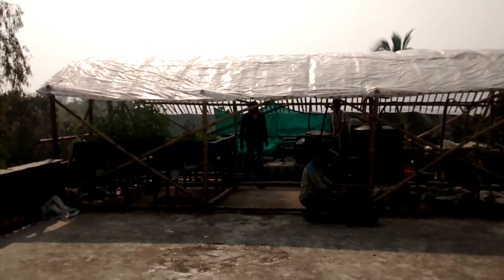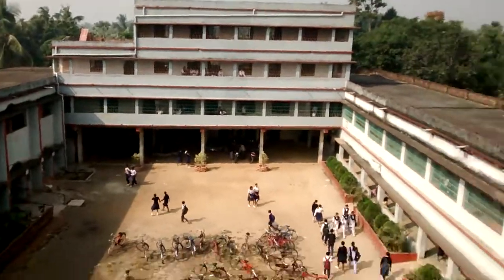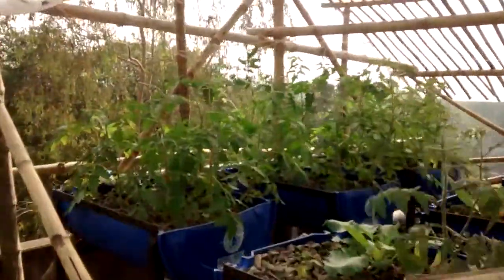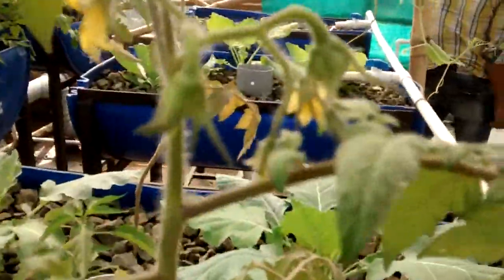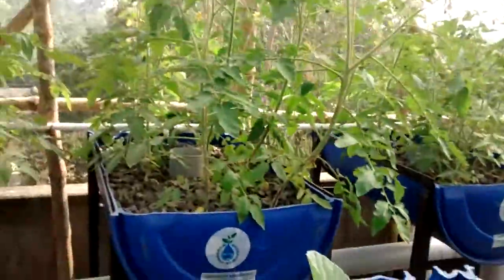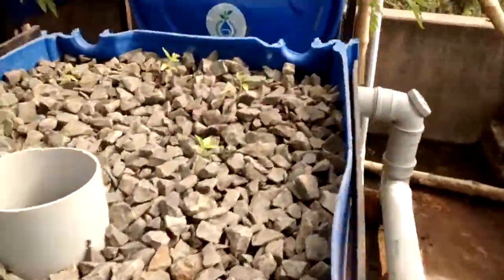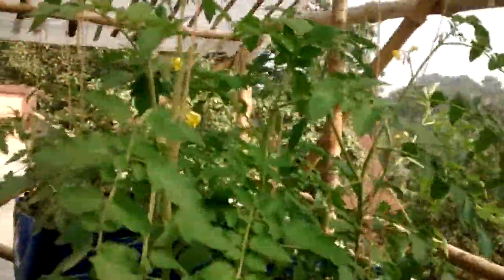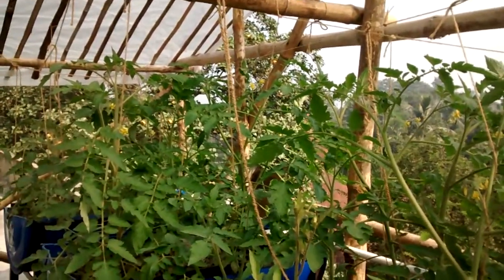Bagu Saptagram High School Aquaponics Update 7th December 2017